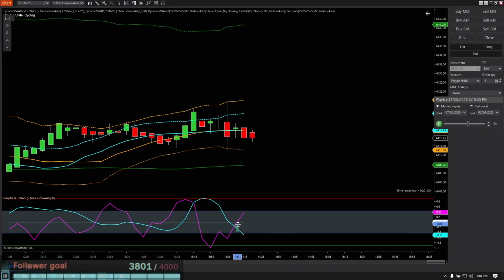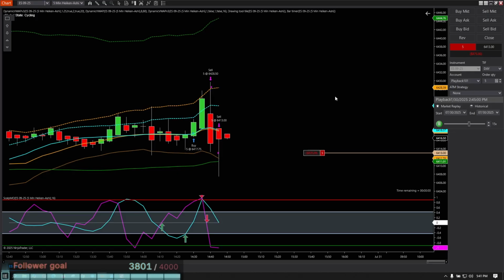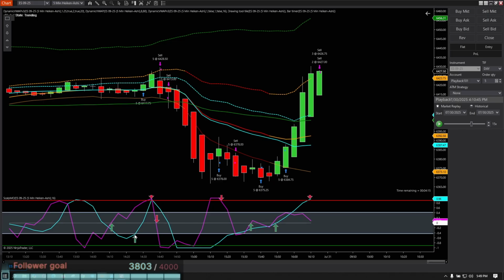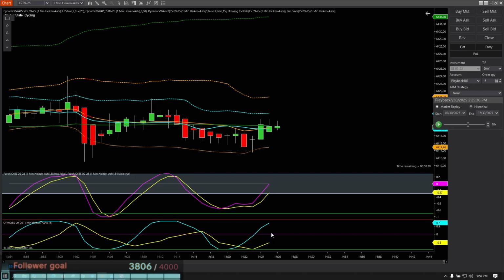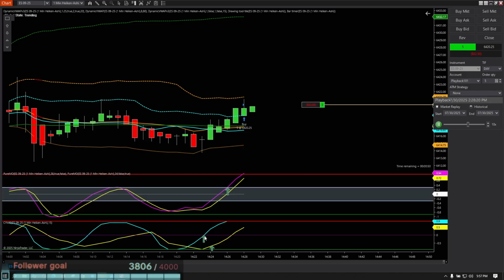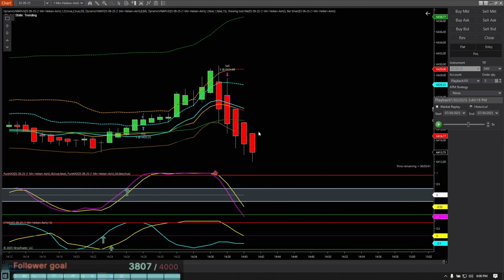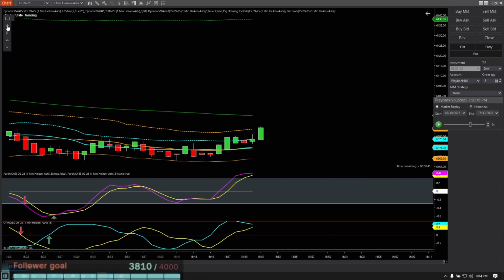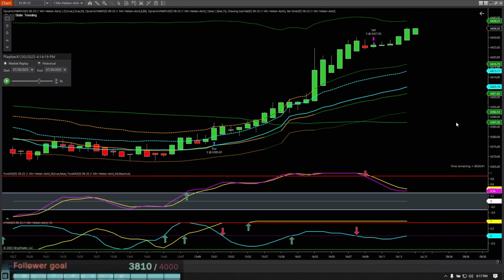Wild S&P 500 Price Action - Finally Explained with This Simple Method!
S&P 500 futures going wild? You're not alone - this kind of live trading volatility confuses most traders. But today, we're breaking it all down using a simple method powered by ScalpMO, PureMO, and CYMO.

This isn’t just another analysis video. You’ll see real S&P price action, decoded with a system that actually helps make sense of chaos. Whether you're new to futures trading or looking to sharpen your edge, this walkthrough will give you a clean lens into the madness.